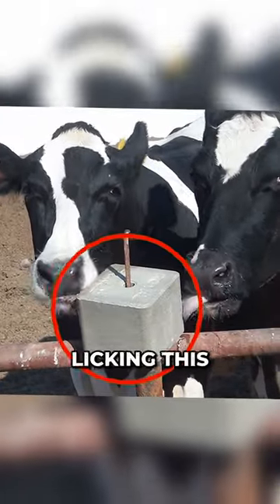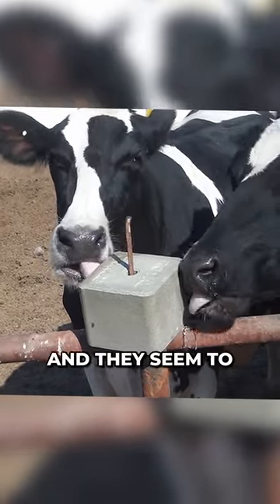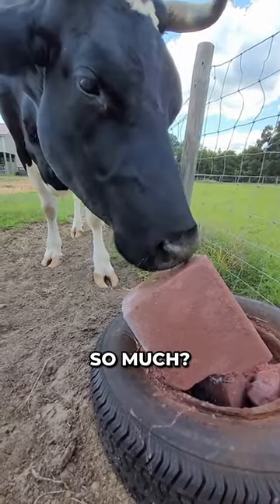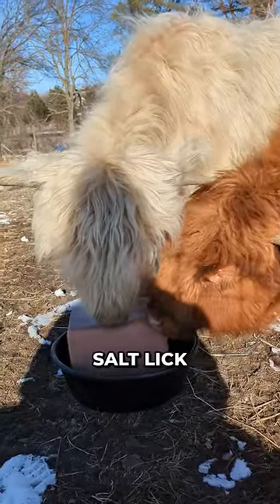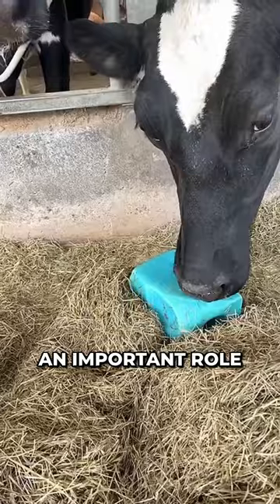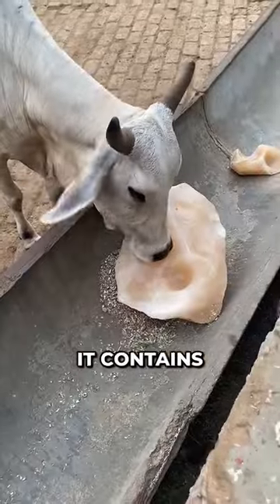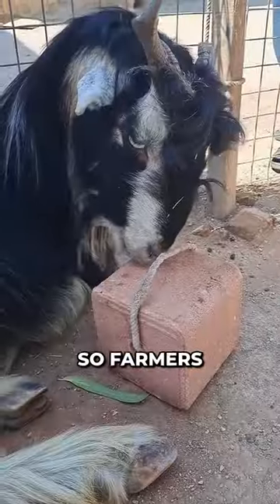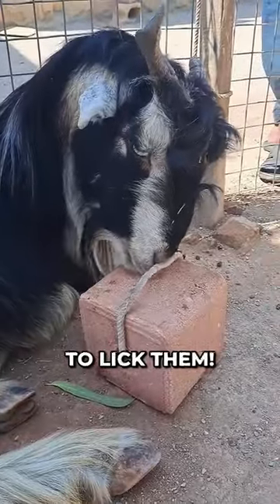Cows Love To Lick This 😶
These cows love to lick this block.